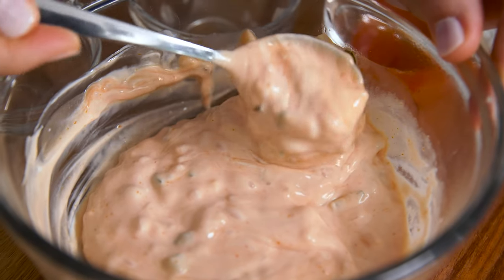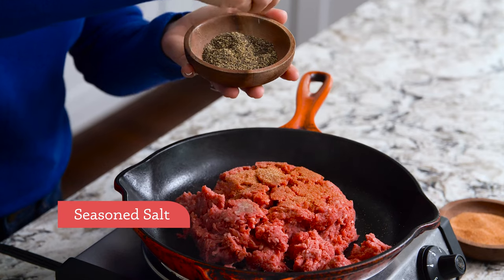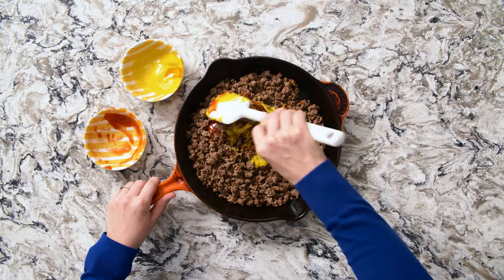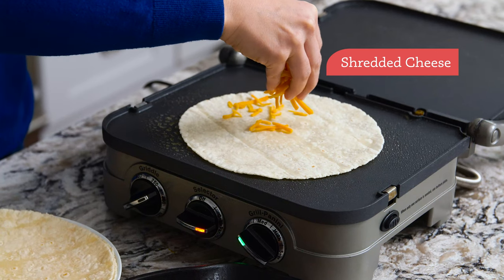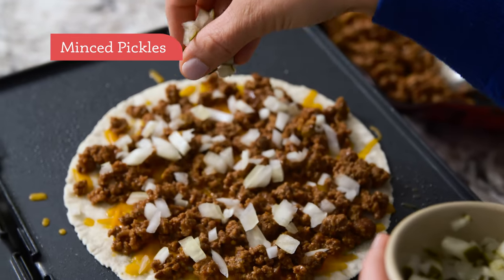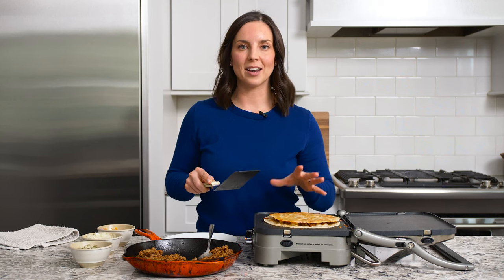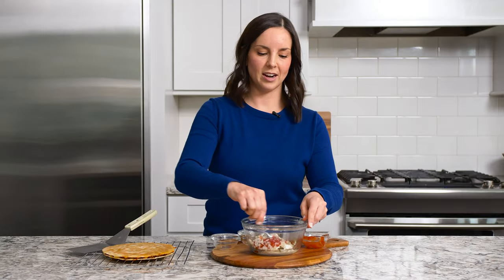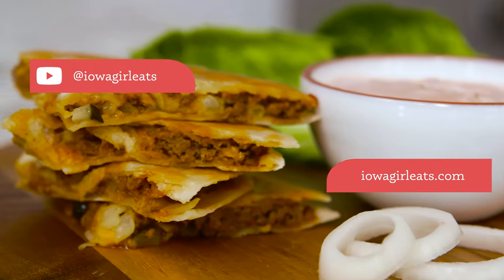Cheeseburger Quesadillas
Switch up burger night with Cheeseburger Quesadillas! This easy ground beef recipe will be a hit with the entire family. Each slice tastes like a juicy cheeseburger in quesadilla form — don't forget the special sauce dipping sauce! Cheeseburger Quesadillas are perfect for busy nights, or anytime you're craving a comforting meal.

INGREDIENTS:
ground beef, browned with salt and pepper then drained
ketchup
mustard
gluten free tortillas (I like Mission brand)
shredded cheddar cheese
Toppings: chopped onions, chopped pickles, chopped bacon, etc.

For the Special Sauce:
1/2 cup mayonnaise
2 Tablespoons ketchup
2 Tablespoons minced dill pickles
1 Tablespoon minced white onion
2 teaspoons white vinegar

DIRECTIONS:
1. For the Special Sauce: Add ingredients to a bowl then stir to combine. Can be made several days in advance.
2. Add cooked ground beef to a bowl then add ketchup and mustard to taste (I usually go with 2 parts ketchup to 1 part mustard.) You'll want the mixture to be more "saucy" vs dry.
3. Heat a flat griddle or skillet over medium heat then spray with nonstick spray. Place a tortilla onto the skillet then sprinkle on a thin layer of cheddar cheese followed by the ground beef mixture. Add desired toppings then sprinkle on another thin layer of cheese and place a tortilla on top.
4. Once the tortilla on the bottom has browned, flip then continue cooking until the second tortilla has browned. Remove quesadilla to a cutting board then let cool for 5 minutes before slicing with a pizza cutter. Serve with Special Sauce.